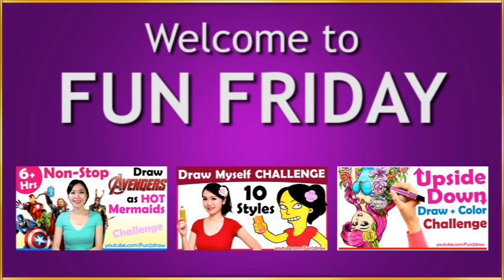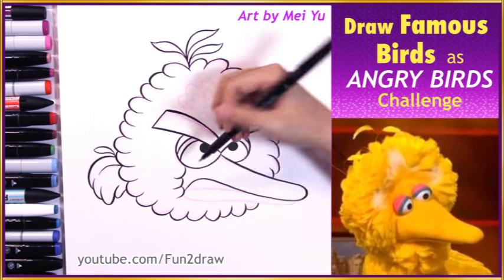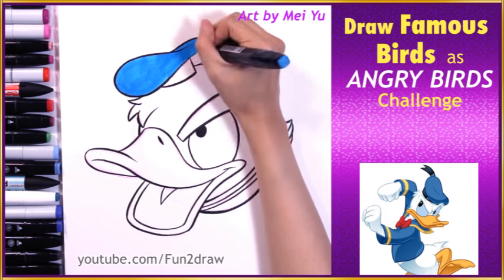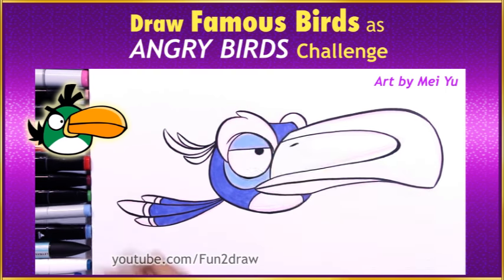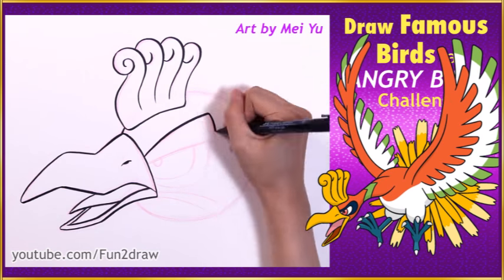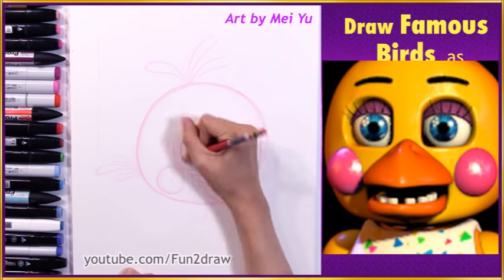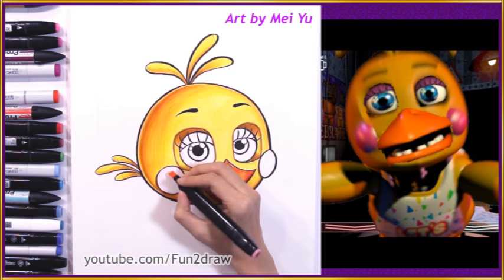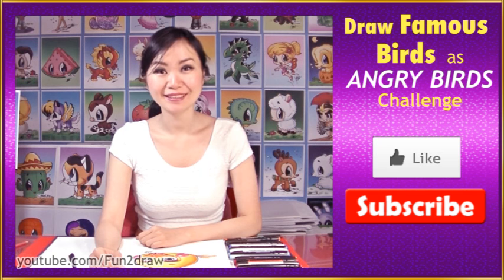Artist Draw Movie + Game Birds as ANGRY BIRDS! | Drawing Challenge! | Mei Yu Reimagine Art Challenge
Artist Mei Yu draws some famous, popular video game & movie bird characters as Angry Birds. How I draw character mashups in this fun inspirational art video on the art channel Fun2draw.